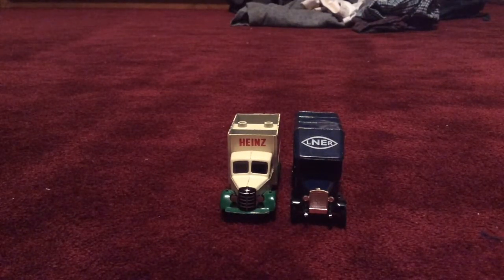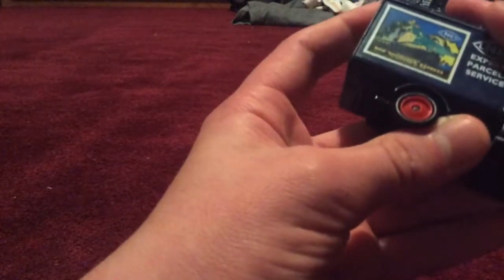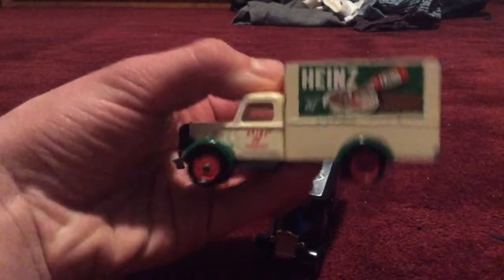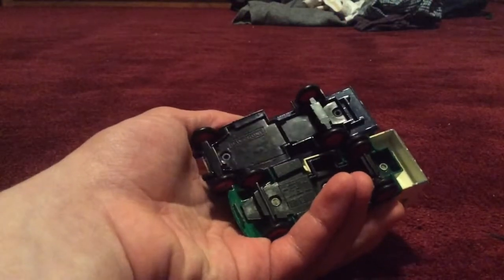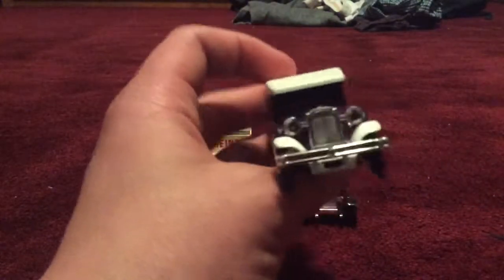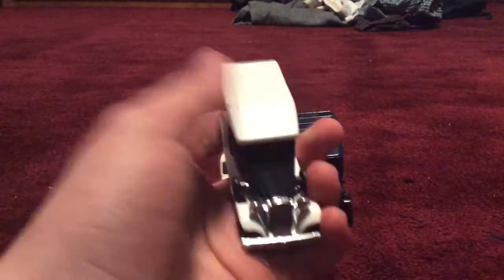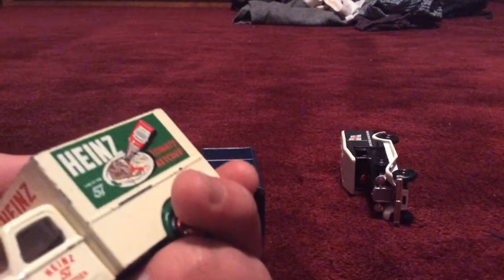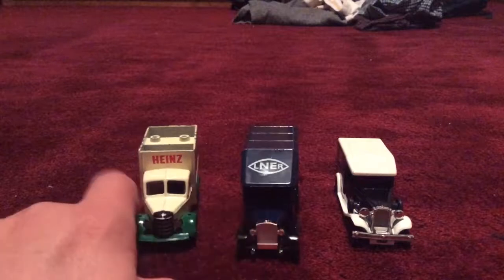Comparing a Heinz Ketchup Truck and a Express Parcels Service Truck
I show my life boat Truck in this video